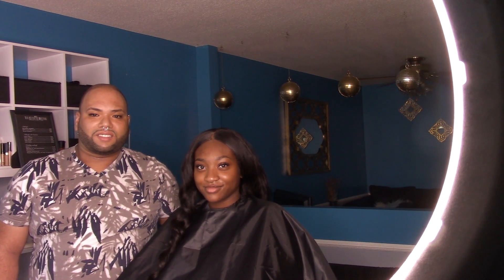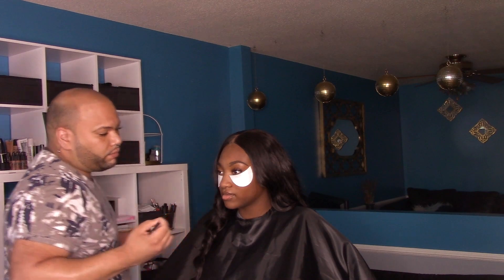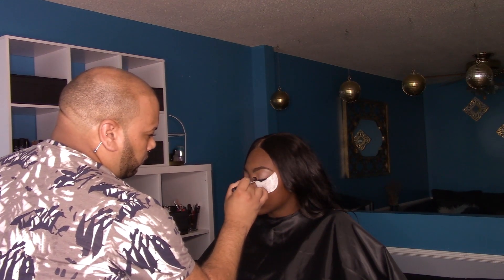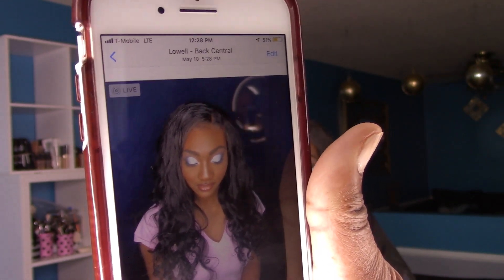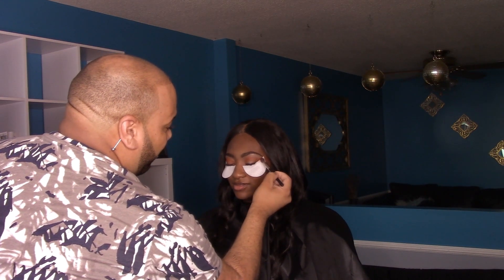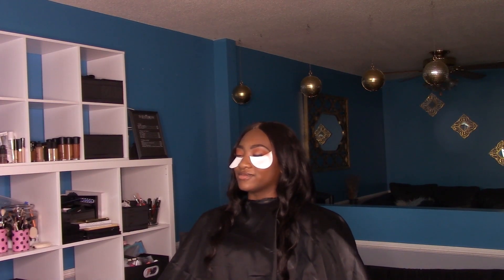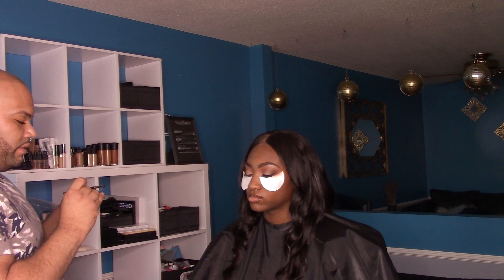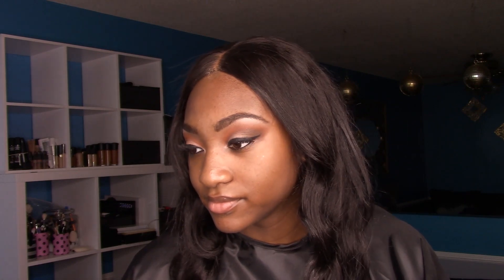Nia Makeup Session at: The Esthetic, Boston / Lowell Ma: By Izzy | Part #1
Thank you all for all of your support. It is a Complete Honor to serve you all.

To help me through the tough times of depression and abuse. Sometimes not being able to support myself with food as a retire senior citizen. I still want to cooking and provide content for my YouTube audience. YouTube : Grandma Ray Don't Play

Support Me Link Is Below

WHAT I USE IN MY VIDEOS FOR COOKING

NuWave Versatile Brio Air Fryer

Power Air Fryer Oven

Power Pressure Cooker XL